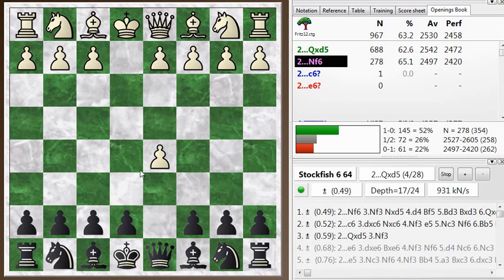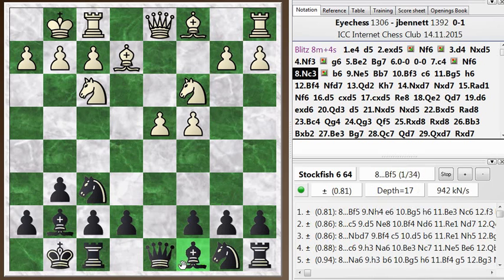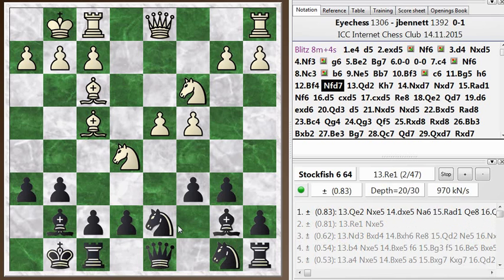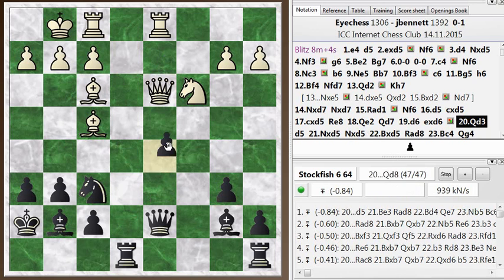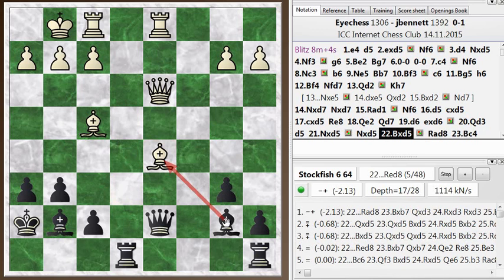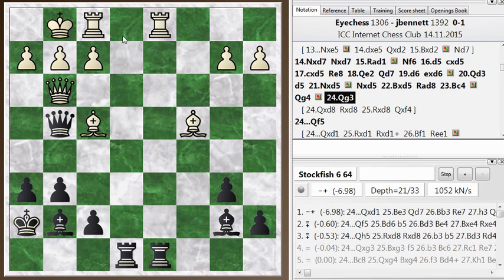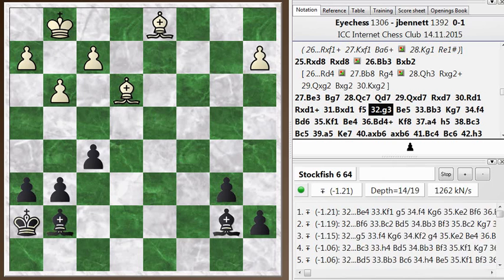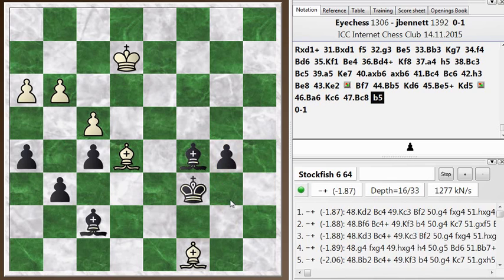Blitz chess posmortem #558: Scandinavian (center-counter) defense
White played well in the opening, but his center push was premature.  Some nice tactics pop up, and I get to present some tactical quizzes.